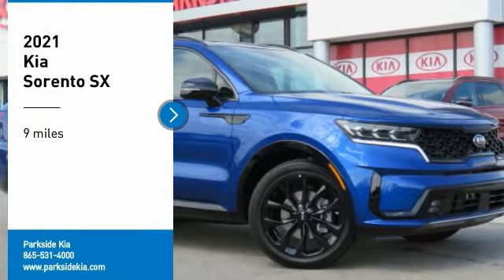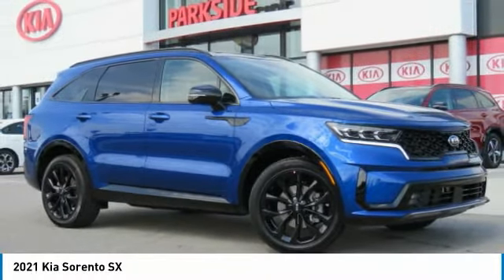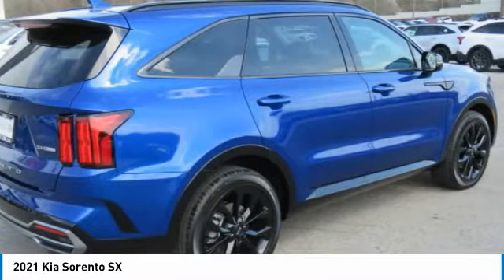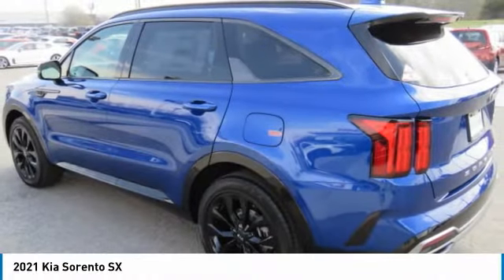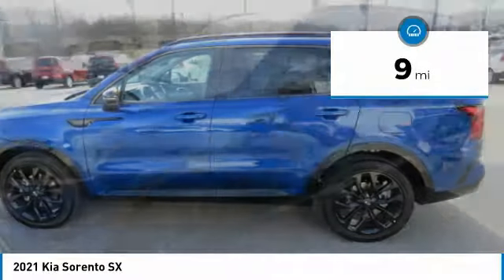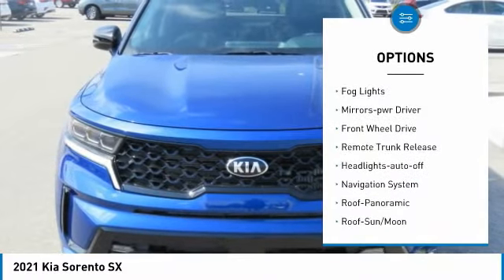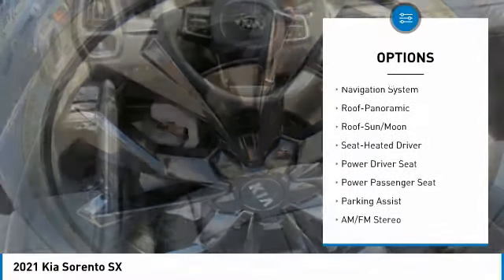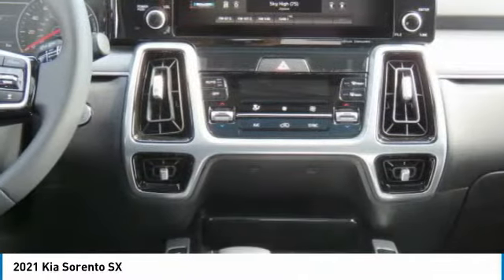2021 Kia Sorento Knoxville TN MG034756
2021 Kia Sorento SX

Parkside Kia
9929 Parkside Drive

Pick up this Sapphire Blue 2021 Kia Sorento, available today at Parkside Kia. This could be the one you've been searching for.